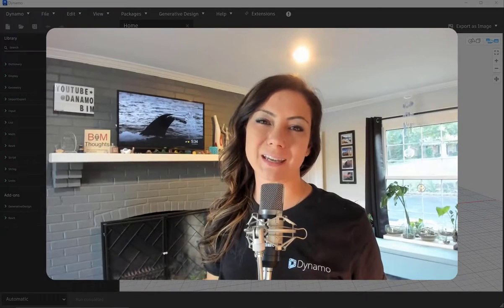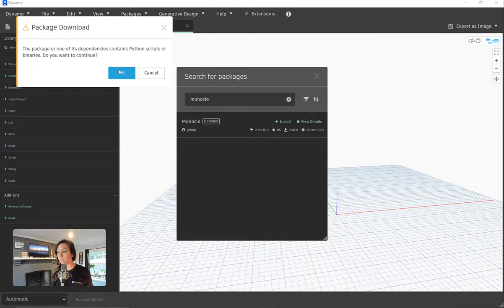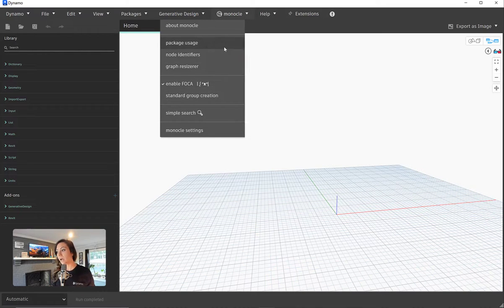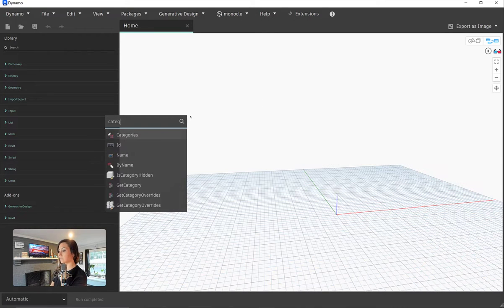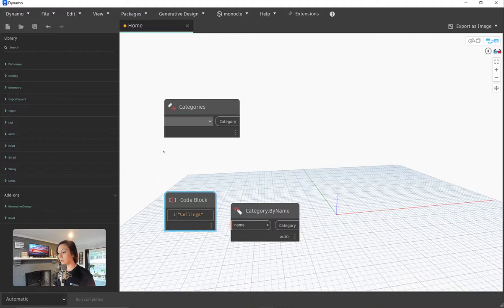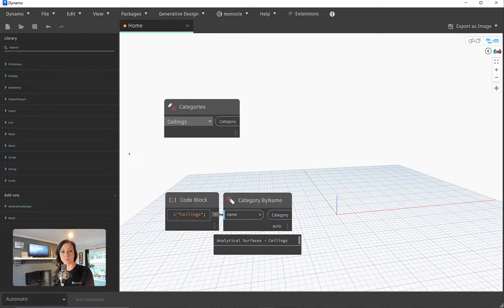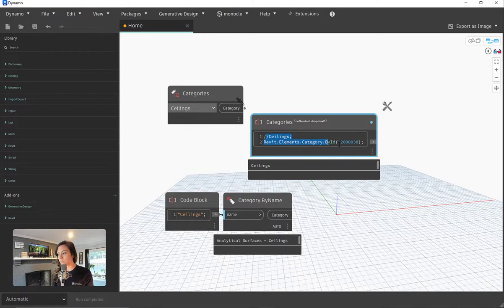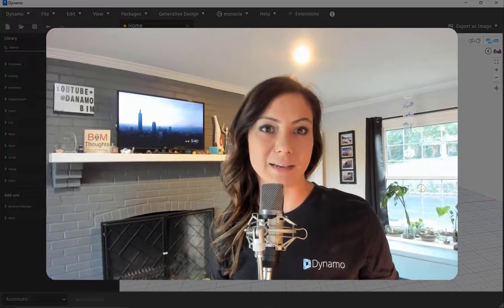Dynamo Shorts - Ep 018 - Custom Packages / Category Selection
In this episode we discuss downloading custom packages, in particular the Monocle package!  We will explore the package and discuss why the dropdown converter tool, in addition to many others, is a game changer in Dynamo for Revit.

Danamo Chat with John from the previous year about the awesome tools in the Monocle package (Danamo Chats - Ep001 - John Pierson and Monocle_: